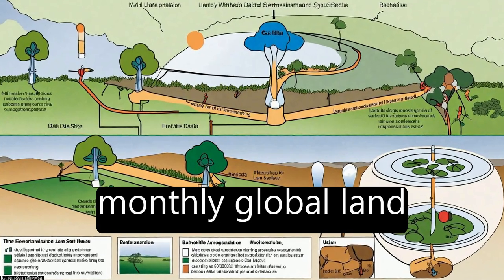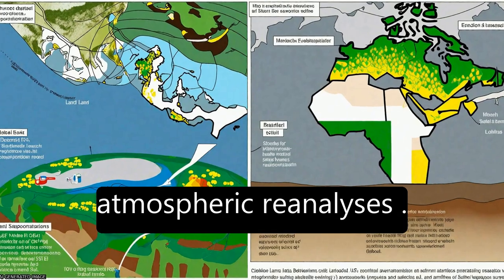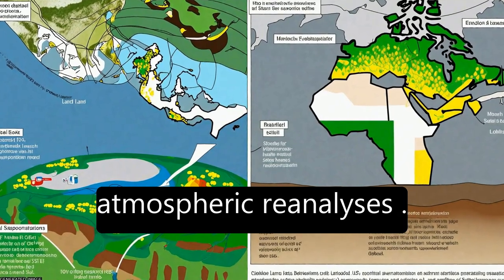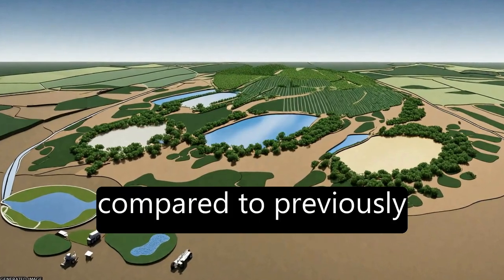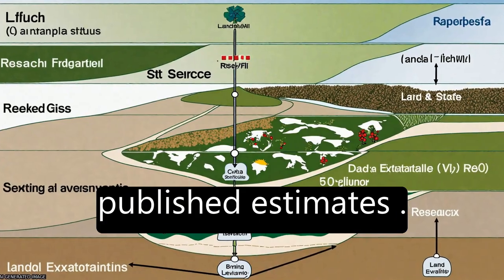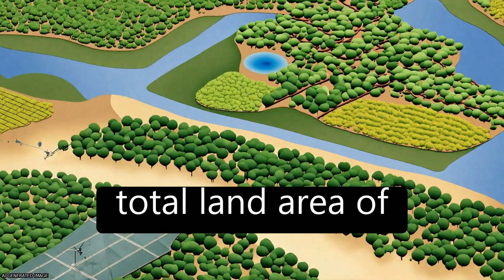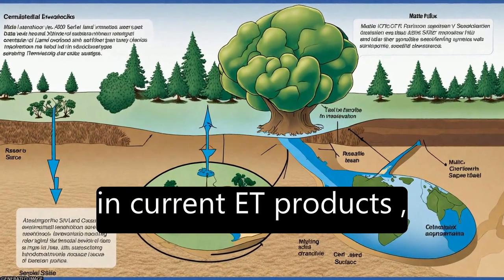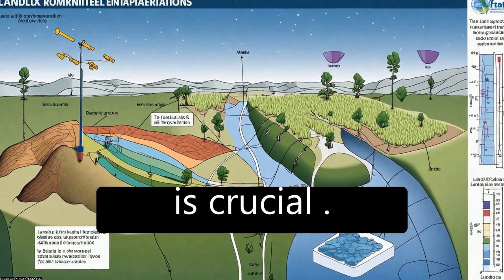Benchmark products for land evapotranspiration: LandFlux-EVAL multi-data set synthesis | RTCL.TV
### Keywords ###

### Article Attribution ###
Title: Benchmark products for land evapotranspiration: LandFlux-EVAL multi-data set synthesis
Authors: B. Mueller, M. Hirschi, C. Jimenez, P. Ciais, P. A. Dirmeyer, A. J. Dolman, J. B. Fisher, M. Jung, F. Ludwig, F. Maignan, D. G. Miralles, M. F. McCabe, M. Reichstein, J. Sheffield, K. Wang, E. F. Wood, Y. Zhang ,and S. I. Seneviratne

### Video Timestamps ###
0:00:00 - Summary
0:01:26 - Title
0:01:32 - Tail
0:01:36 - End